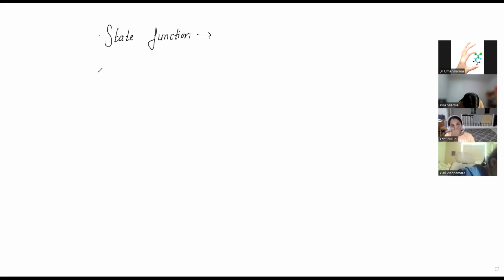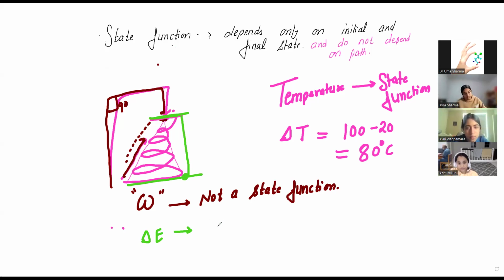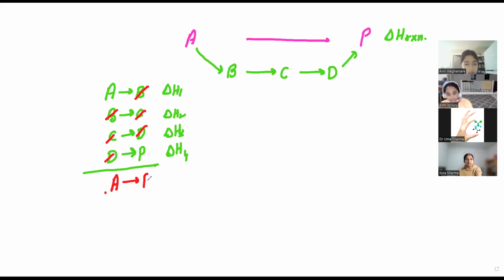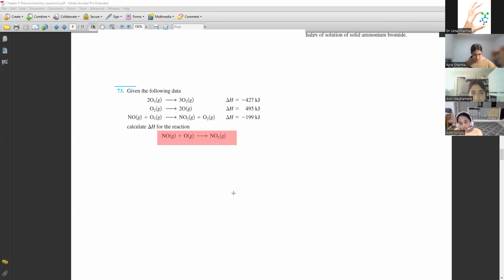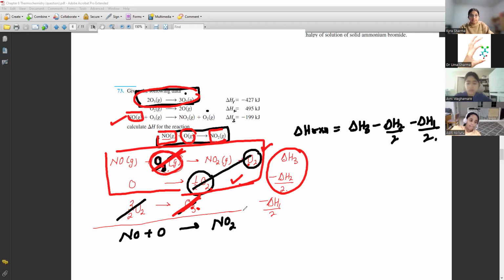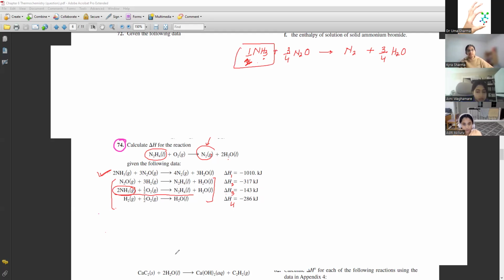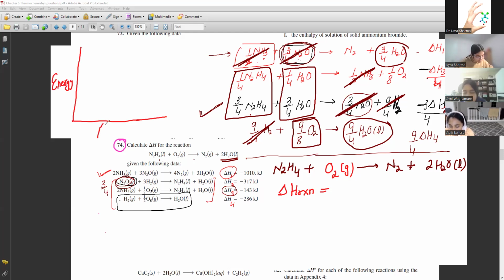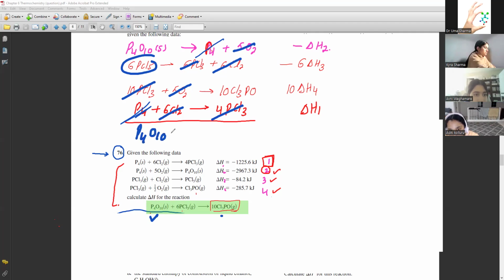State Functions and Hess's law ,Profiles and Reaction Stability and practice problems on Hess's law.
Understanding State Functions in Thermodynamics,Understanding Hess's Law and ΔH,Solving Thermochemistry Problems With Enthalpy,Energy Profiles and Reaction Stability